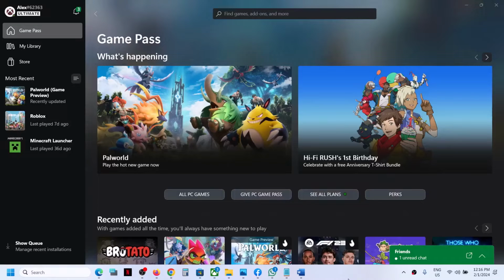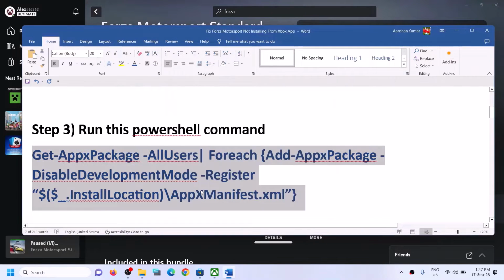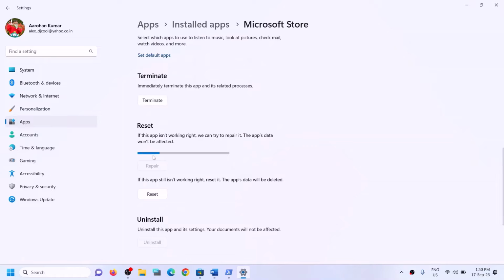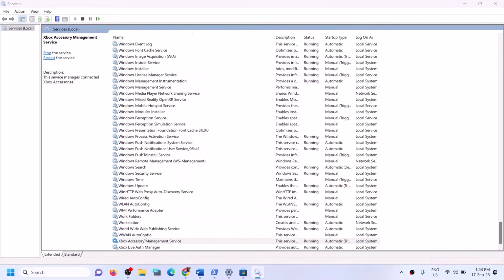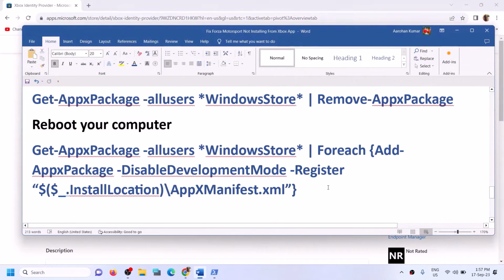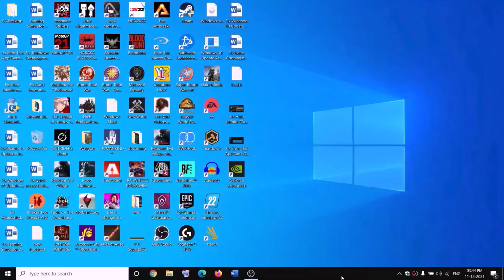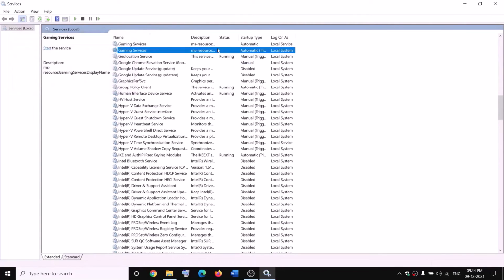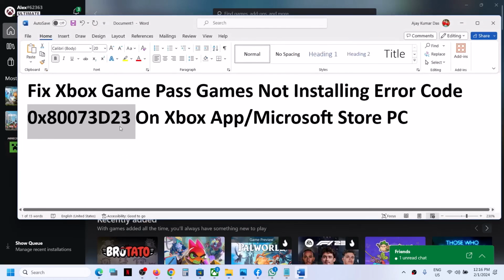Fix Xbox Game Pass Games Not Installing Error Code 0x80073D23 On Xbox App/Microsoft Store PC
Fix Xbox Game Pass Games Not Downloading/Installing Error Code 0x80073D23 On Xbox App/Microsoft Store On Windows 11/10
C:\Users\Username\AppData\Local\Packages\Microsoft.WindowsStore_8wekyb3d8bbwe
Install Gaming service:
start ms-windows-store://pdp/?productid=9MWPM2CQNLHN
Step 8) Start all these services
IP Helper
Gaming services
Windows Update